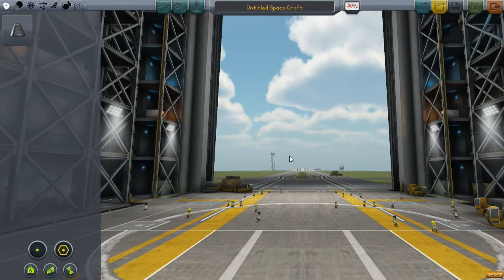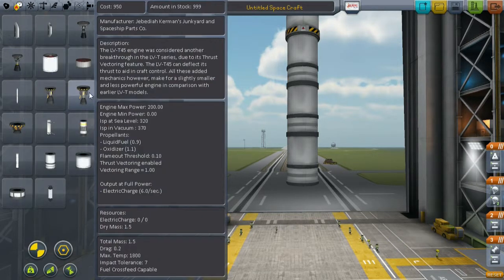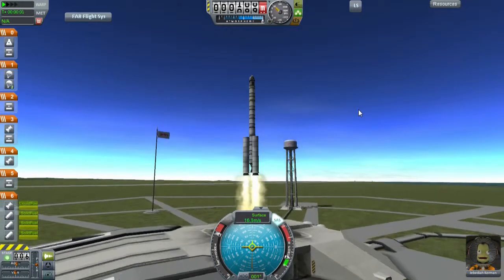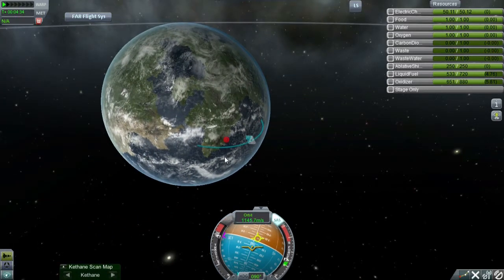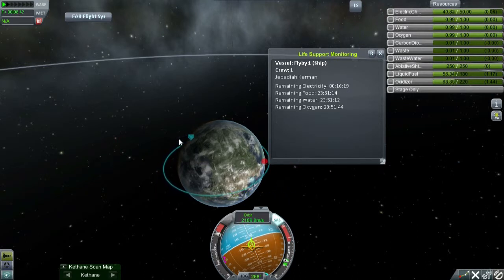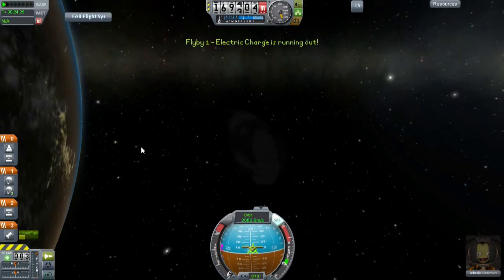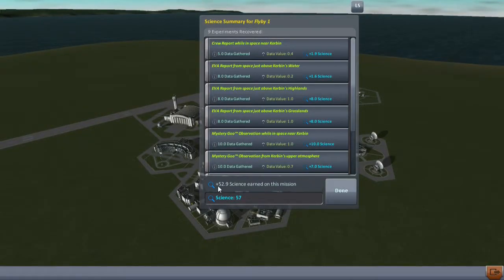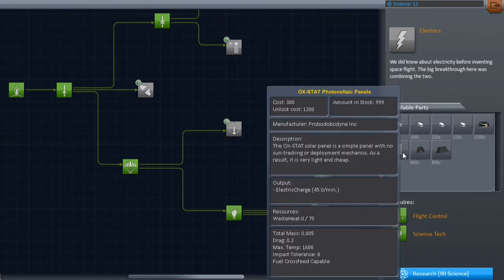Masterjap Space Exploration 2 To the moon fail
Installed MODs:
Deadly reentry
Kethane
KSP Interstellar
Safechute
Enhanced Navball
B9 Aerospace
Docking port alignment
VNG Parachute
Ferram Aerospave
Kerbal Joint Reinforcement
KW Rocketry
Remote tech
TAC Lifesupport